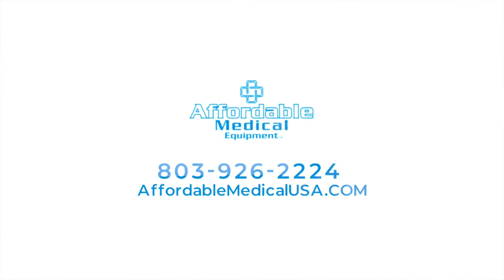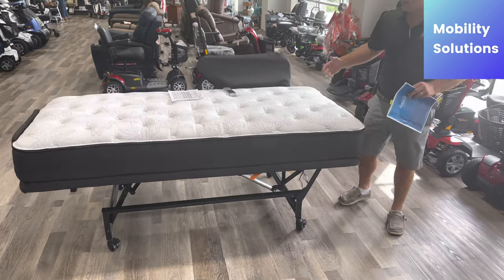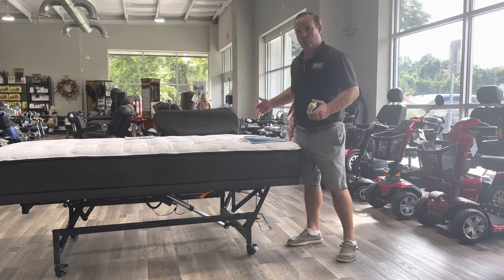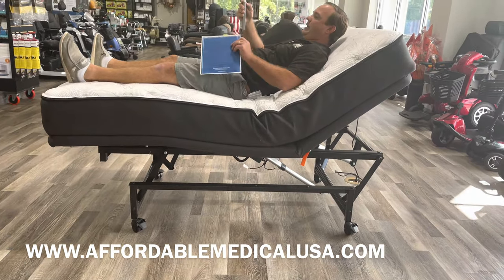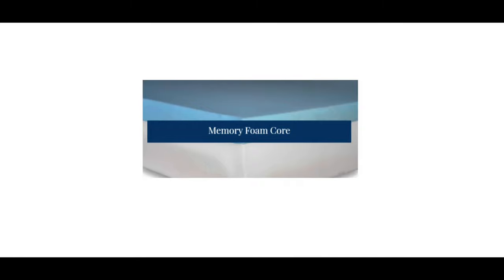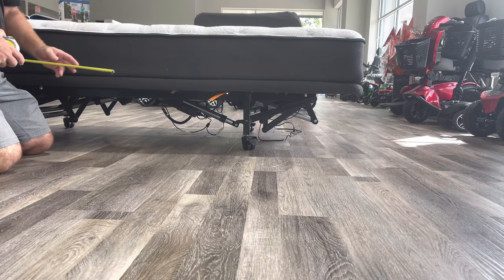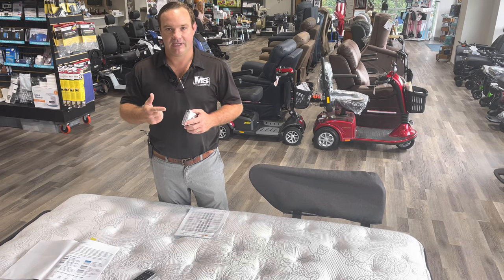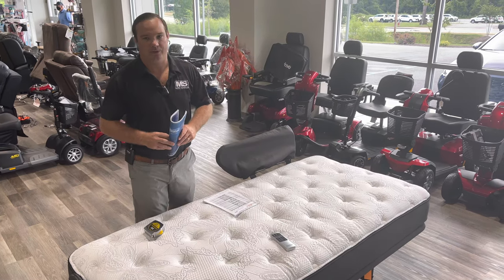What is the Flexabed Hi-Low?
Flex-a-Bed Hi - Low Adjustable Bed - Luxury

Hi-low adjustable bed helps with transitions or transferring easier. The Hi-low bed, is perfect alternative solution for luxury. The Hi-low bed will give you a home feel compared to some hospital beds. The Hi-low bed is perfect for assisted living environment. The bed can be order many different ways. The Hi-low bed comes with a five-year limited warranty, one-touch wireless remote or wired.  The Hi low bed motors are whisper- quiet and has optional upgrade to include dual timed massage.  The bed will have retainer cover for the foot of the bed, locking casters that can be removed to lower the bed.  Optional fold down side rails with covers. The Mattress can be order either soft, medium or firm. The mattress are also available in Low profile ( This will help to lower bed height) , gel-infused memory foam, memory foam, latex, or combination innerspring/ memory foam. The bed is mad in the U.S.A.

Hi-low bed is available in twin, full, queen and dual king with length options 74,80, or 84 inch length.